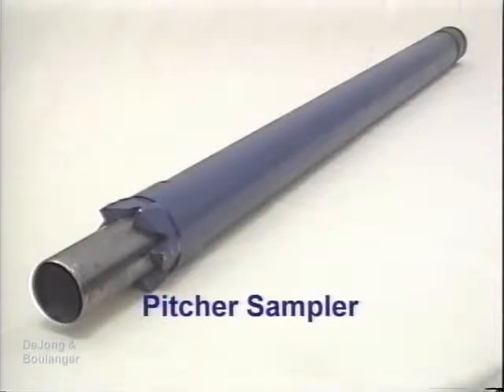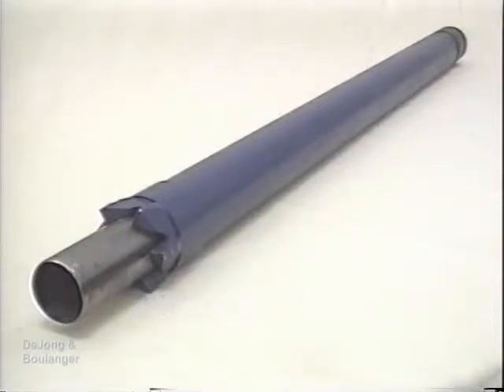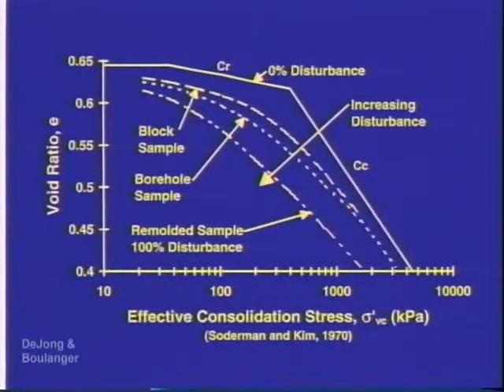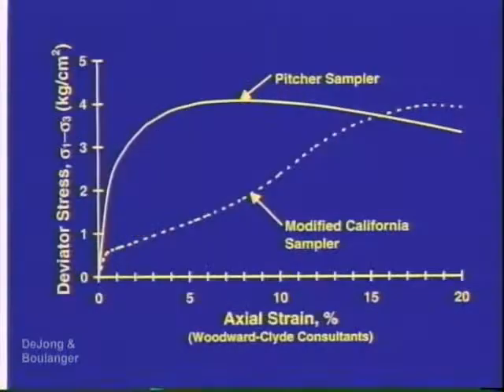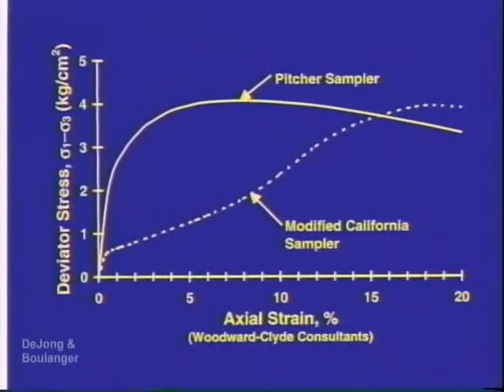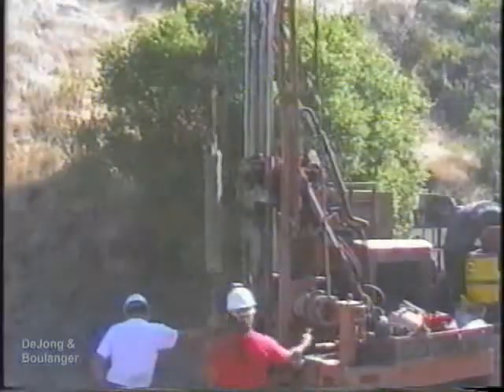An Introduction to Drilling and Sampling in Geotechnical Practice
Video Credit: Jason DeJong and Ross Boulanger, UC Davis

NYU students taking Foundation Engineering and Advanced Foundation Engineering Courses are required to watch this video.